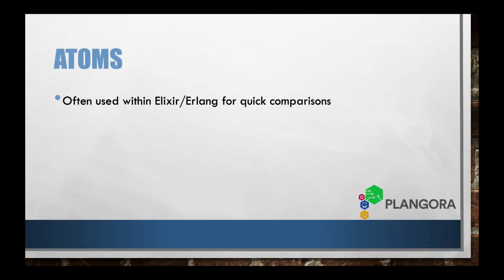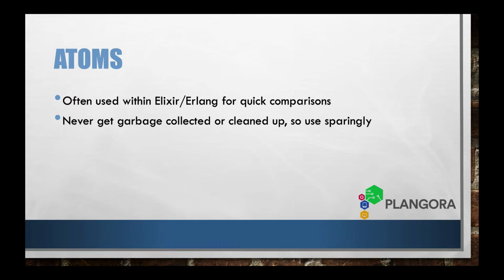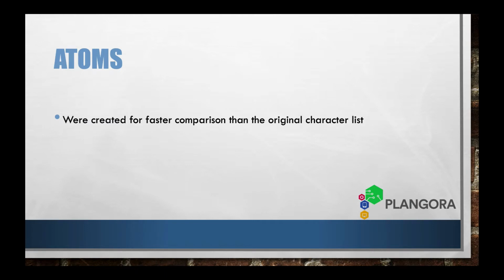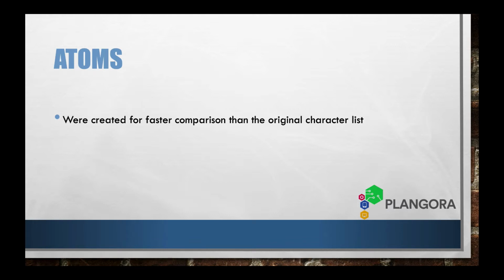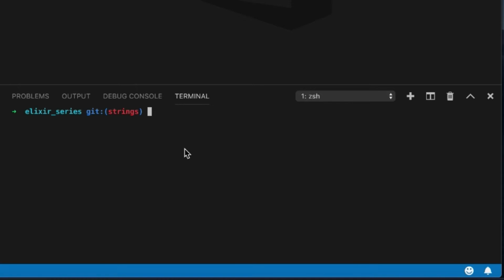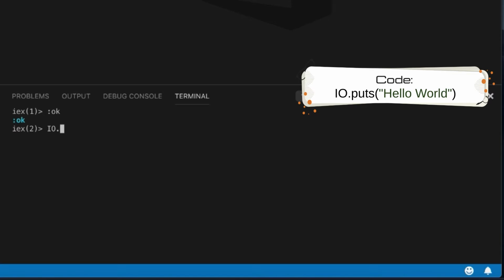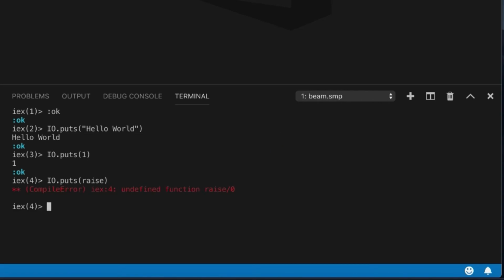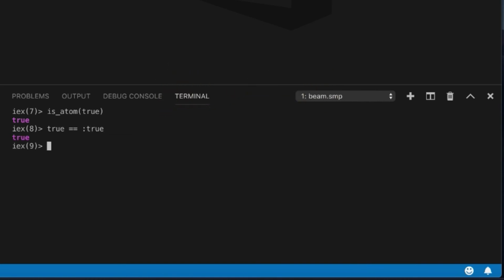Intro to Atoms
Hello, Fellow Alchemists! This video gives us a quick look at atoms!